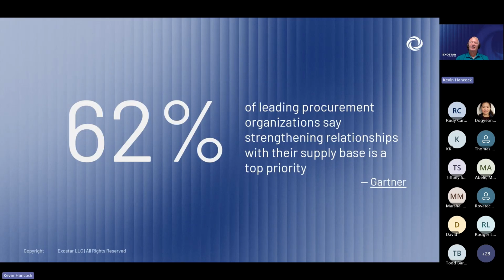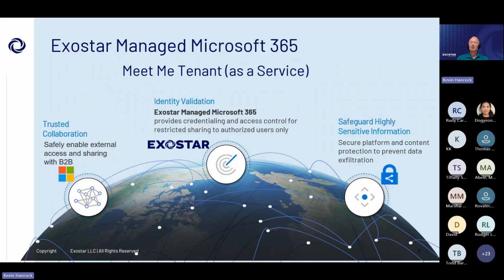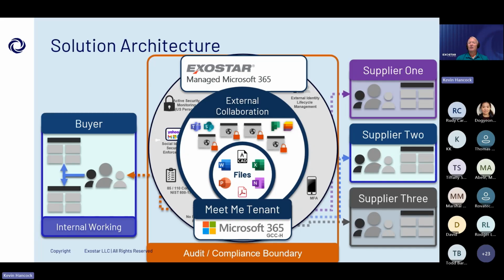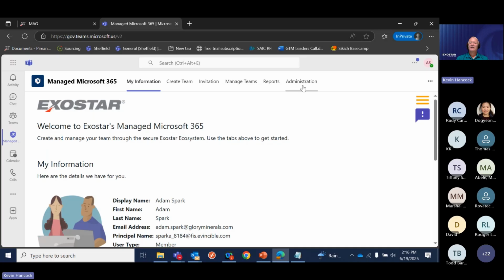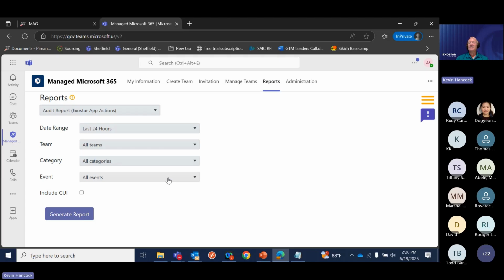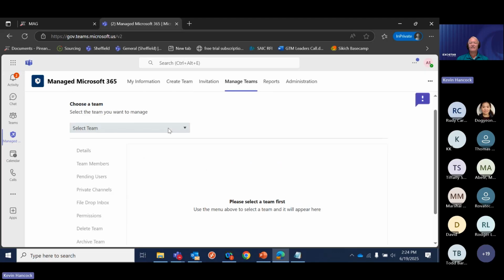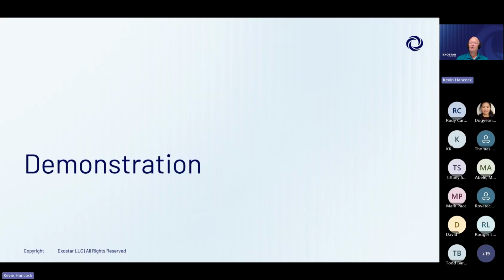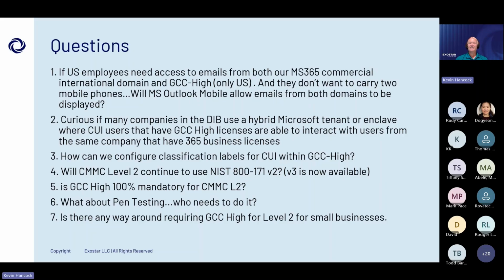Secure External Collaboration: Safeguarding CUI with FedRAMP-Authorized GCC High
Webinar Overview:
Protecting Controlled Unclassified Information (CUI) while collaborating externally is one of the biggest challenges facing the Defense Industrial Base (DIB). Shared drives, email, and other common tools often fall short of meeting the stringent compliance requirements — leaving organizations exposed to risk.

In this on-demand webinar, Exostar experts provide practical guidance and best practices for safeguarding CUI in a FedRAMP-authorized Microsoft 365 GCC High environment. You’ll see how secure external collaboration can be achieved without slowing down productivity, and how governance strategies help reduce compliance risk under CMMC 2.0.

What you’ll learn:

* The risks of sharing CUI through everyday collaboration tools
* Why GCC High provides a secure foundation for external collaboration
* Best practices for aligning collaboration with CMMC 2.0 requirements
* How Exostar’s Managed Microsoft 365 solution helps you manage CUI with confidence